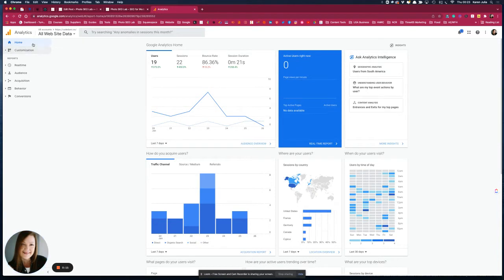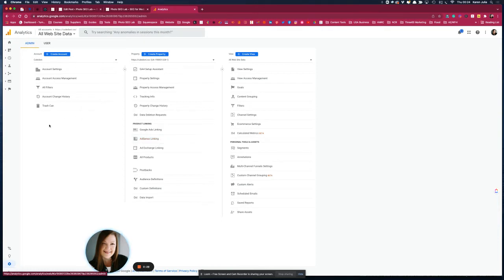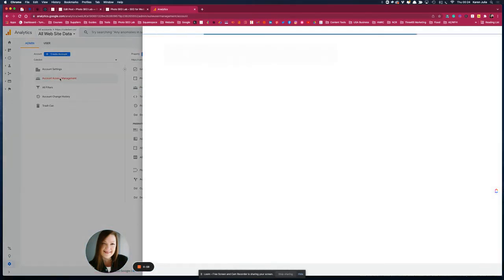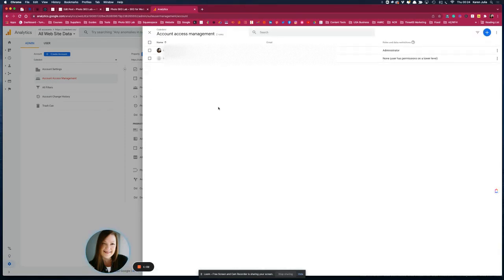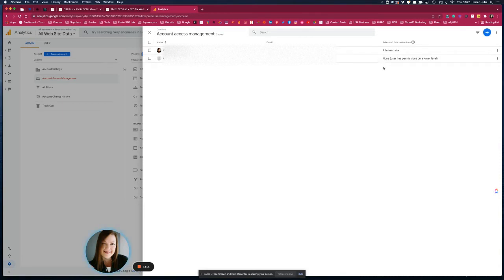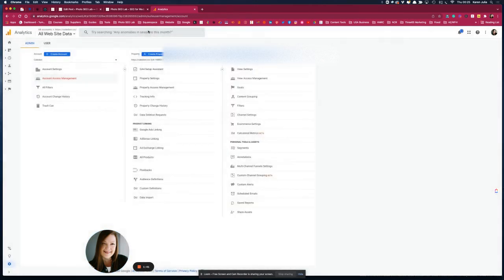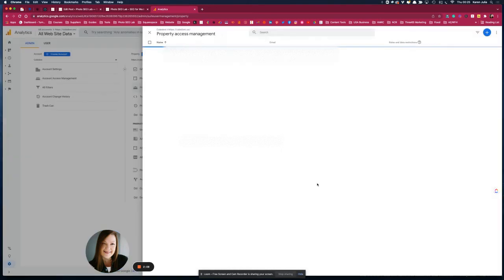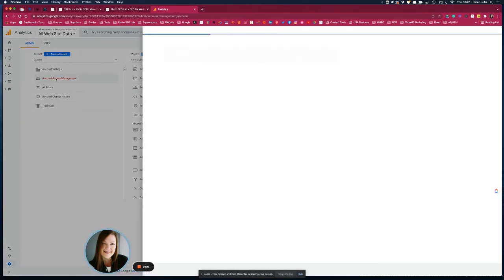How to Remove a User From Google Analytics | Photo SEO Lab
In this tutorial, I show how to remove a user from Google Analytics. This is best practice when you've finished working with an agency.